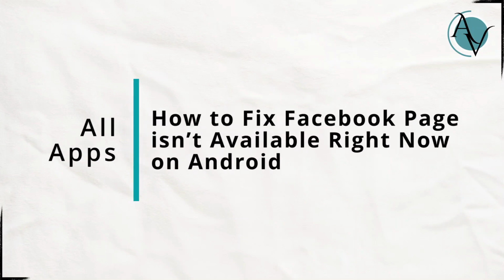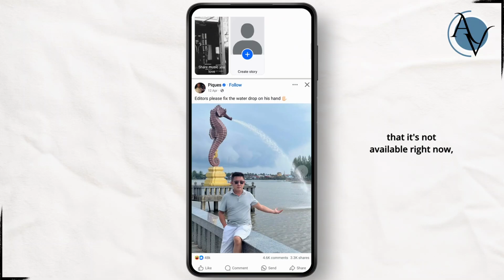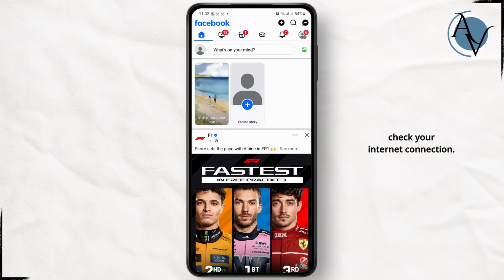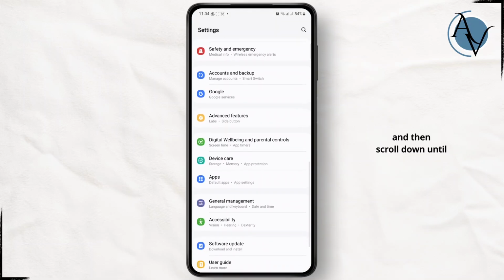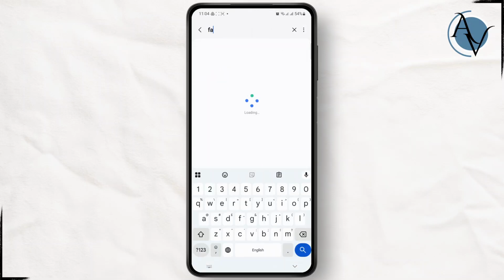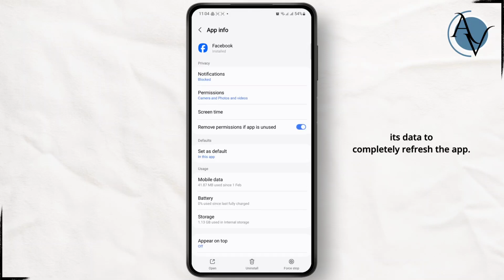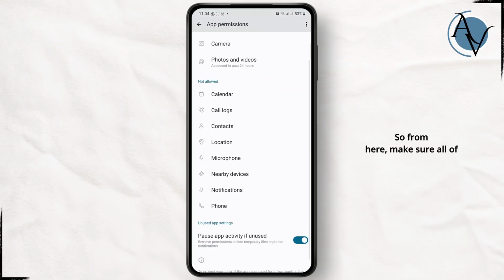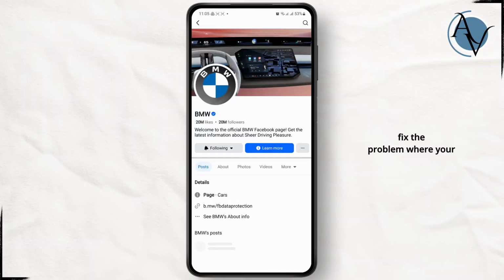How to Fix Facebook Page isn’t Available Right Now on Android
Learn how to fix the 'Facebook Page isn’t Available Right Now' error on Android in this step-by-step tutorial. If you're facing this issue and can't access a Facebook page, this guide will help you resolve it quickly!

In this video, you'll discover how to fix the 'Facebook Page isn’t Available Right Now' issue on Android. We’ll also explain why this error occurs and provide solutions to access your Facebook pages smoothly.

Timestamps:
0:00 Introduction
0:25 Step 1: Check Your Internet Connection
0:50 Step 2: Update or Reinstall the Facebook App
1:20 Step 3: Adjust Page Settings